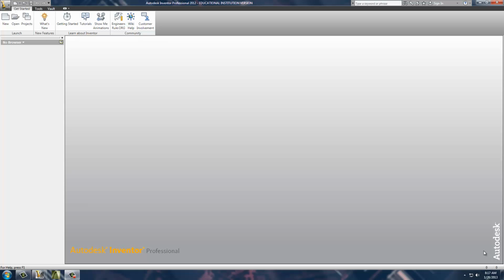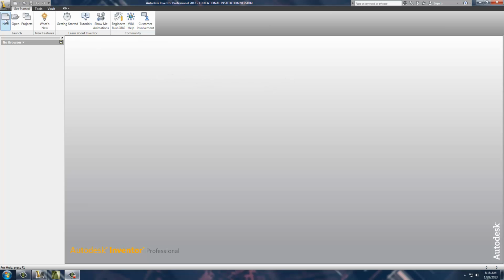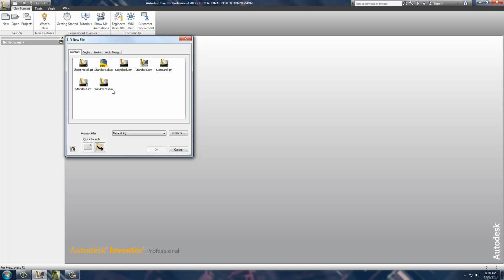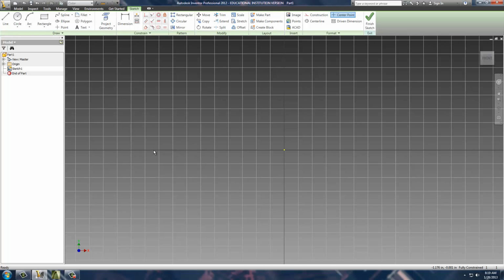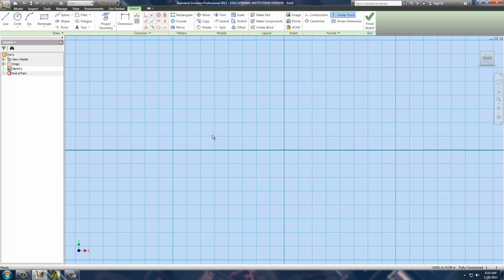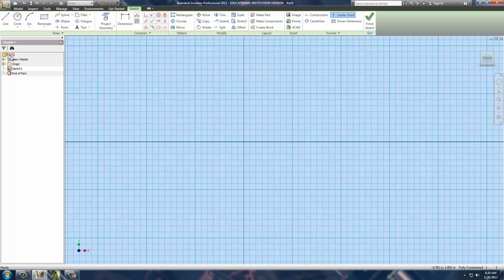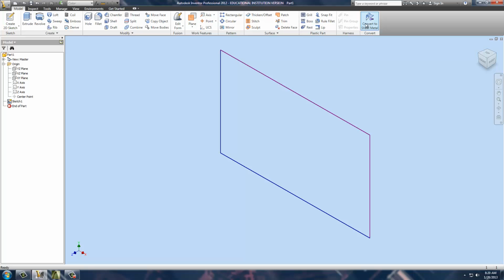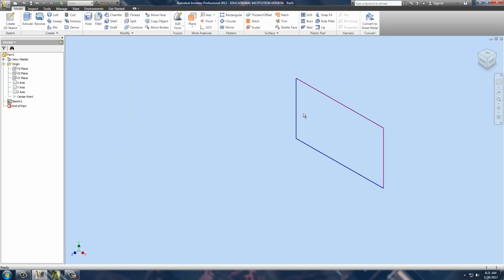Module 1 Inventor Interface Introduction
Introduction to the Autodesk Inventor interface.